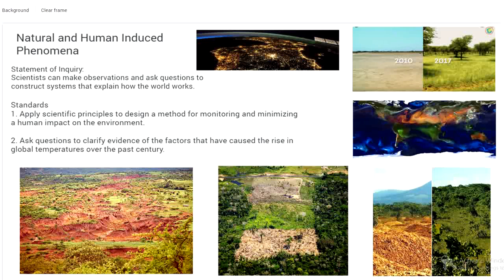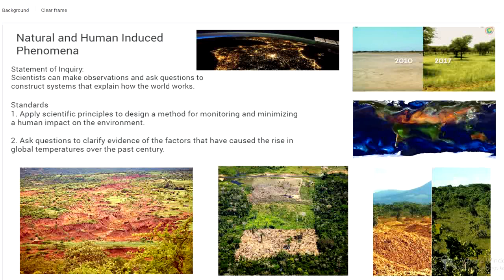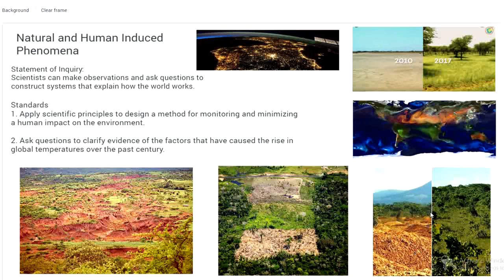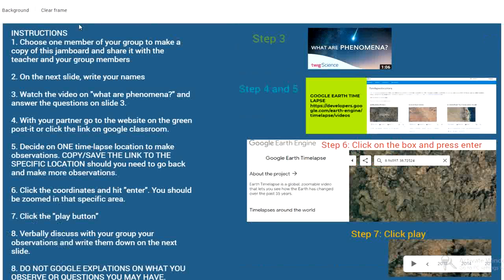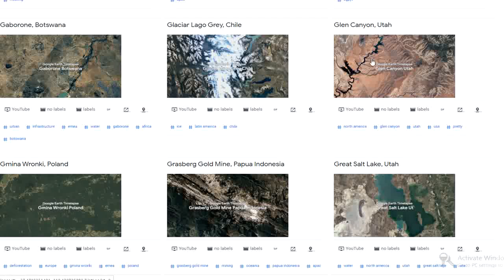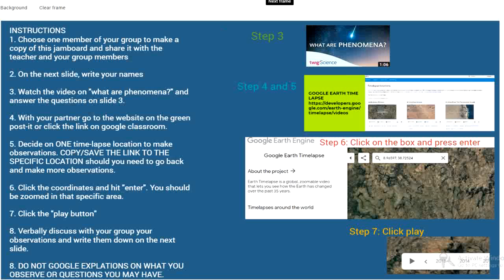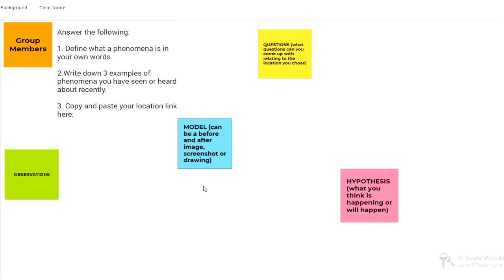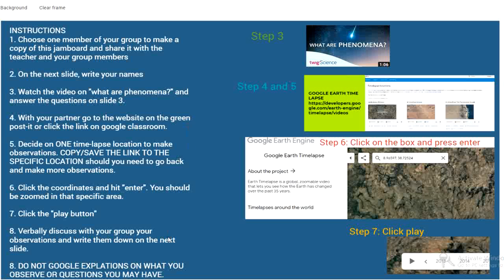What are phenomena? - A look into natural and human induced phenomena